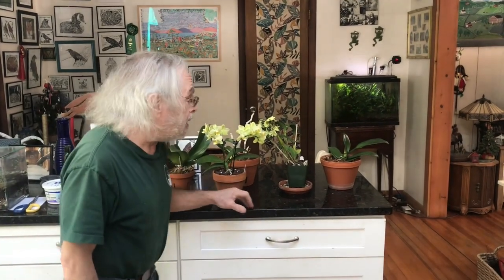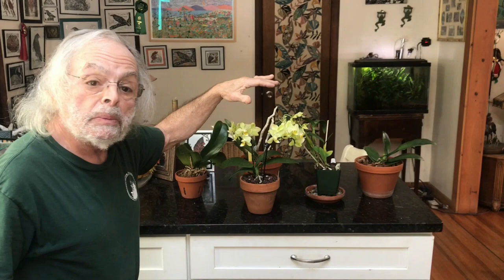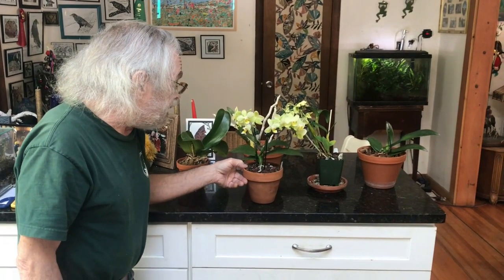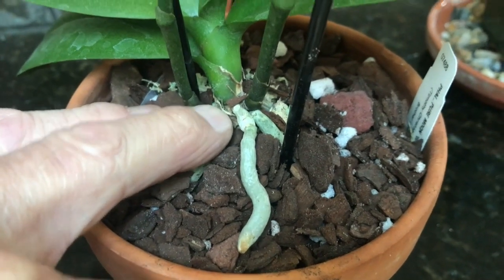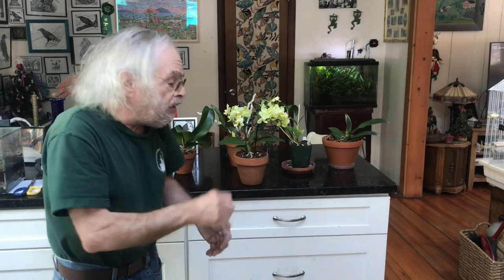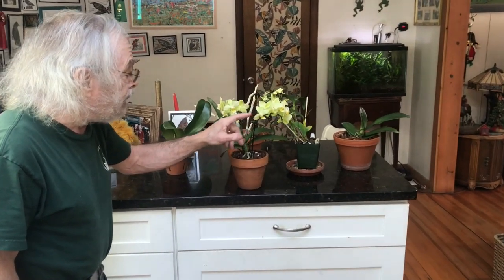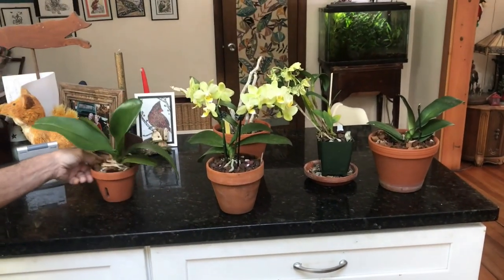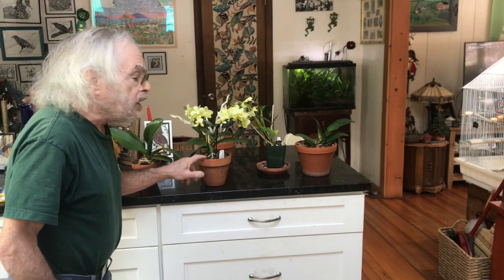Phalaenopsis Orchids (Moth Orchids)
Phalaenopsis species, also called Moth Orchids make excellent houseplants. If you've never tried having an orchid in your home before, this is a good one to get.
These orchids like bright diffuse light.  Some slanted morning and evening sunlight is fine, but these orchids should never be put into full sun. An East or West exposure is best.  If you are moving this orchid to the outdoors for the summer, be sure it is in filtered sunlight.
Phalaenopsis orchids can also be grown under a full spectrum light. The light should be situated 10-12 inches above the top of the orchid. If the light casts a shadow on your hand when you put it near the bottom of the pot, that would be too much light.
Do not use chlorinated, distilled or water softener to water your orchid. Phalaenopsis like to be just slightly dry between watering. After you water your orchid, lift the pot and test the weight. The orchid should feel fairly heavy. Throughout the week, lift up the orchid again and test the weight a couple of times to get the hang of this method. When the pot gets light again, it is time to water. You'll soon learn to judge when you need to water when you use this method. Keep an eye on watering needs during the summer. The orchid may dry out during the week. Orchid leaves can become droopy with overwatering or underwatering. If the pot is constantly heavy and the leaves are drooping, let it dry out some more. The weight of the pot will help you determine whether you are under or over watering.
During the summer, your orchid can be fertilized weakly, weekly. That is, use a small amount of fertilizer (1/4 teaspoon in a gallon of water) and fertilize once a week. During the Winter, fertilize twice a month. Once a month, use plain water and water the orchid for a minute to flush out fertilizer salts.
Phalaenopsis like to have 50-70% humidity. You can put some pea stone in a tray and add water until the stones are just slightly covered. Then situate the orchid in the middle of the tray. Just be sure that the bottom of the pot is not touching the water, as this will cause the roots to rot.
Phalaenopsis set their flower spikes at the end of August, and going into the Fall. A night time drop in temperature of 15 to 20 degrees will initiate flowering. A "blossom booster" fertilizer can be used at this time. If the temperature fluctuates too much between hot and cold, this can cause blossoms to drop. If the orchid is outside, the natural swing in temperatures as the nights cool will help to initiate the flower spike. Be sure to bring in the Phalaenopsis before the temperatures go below 50 degrees.

It is a good idea to leave the tag that identifies the type of orchid in the pot. Once flowering is finished you will not be able to distinguish one Phalaenopsis orchid from the other as the leaves all look the same.
To get the orchid to bloom again, follow the line down of the flower spike from the bloom to where the flower spike first initiates and cut at that point. New blooms should reappear in about 4 to 6 weeks. Do not keep the orchid in bloom all the time, as this will cause stress.
The major pests of these orchids are aphids and mealybugs. Good air circulation around the orchid will help to keep these pests away. However, if there is an infestation, Safer Insecticidal soap works very well.